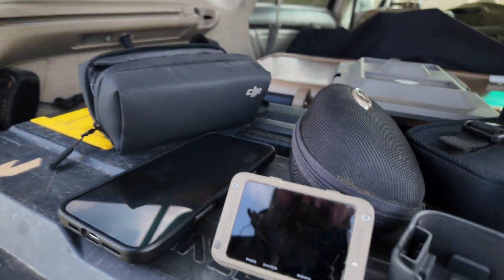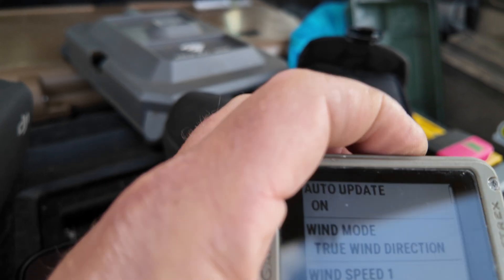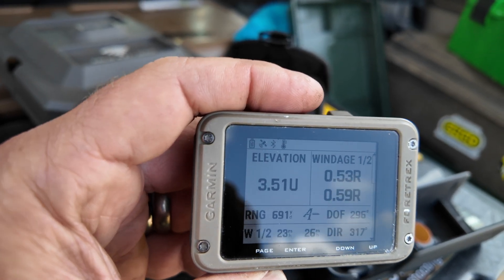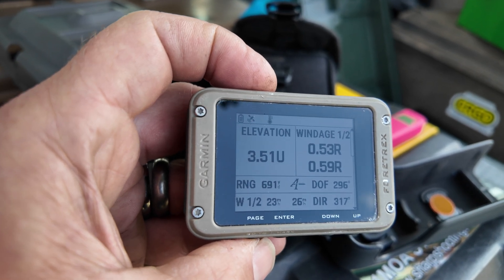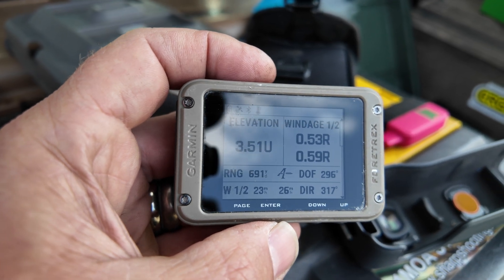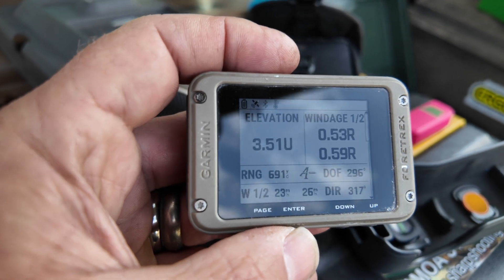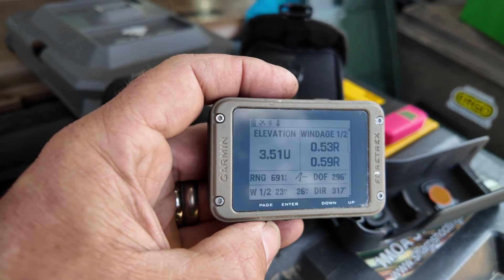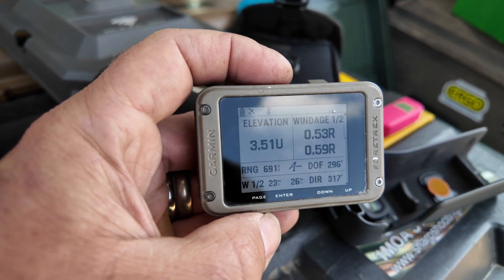Updates to Calypso Mini AB wind meter‘s integration with Garmin 901. And new ABQ changes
A quick explanation of the ad hoc wind polling feature in Garmin’s Foretrex 901, plus a description of changes to AB Quantum’s wind settings